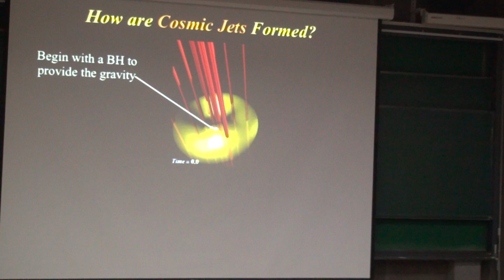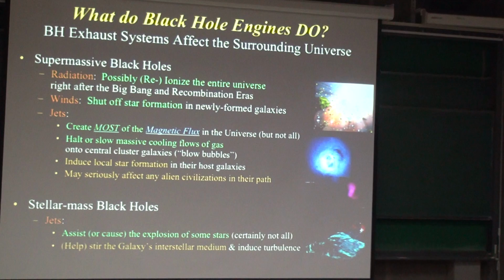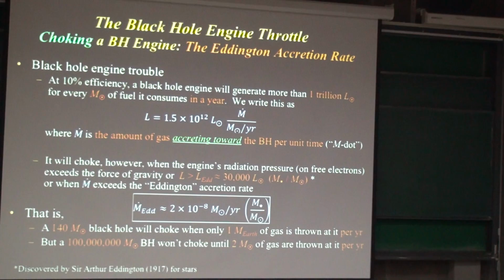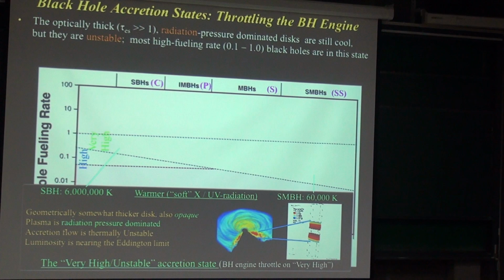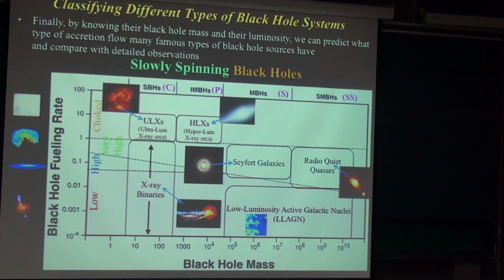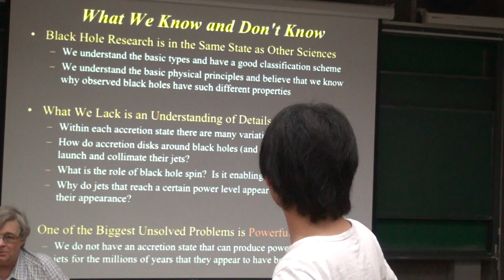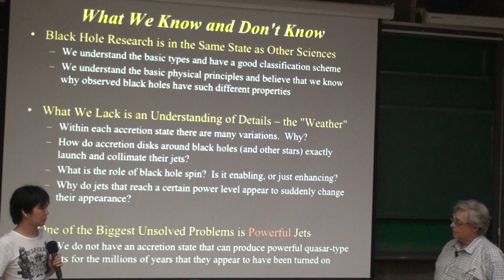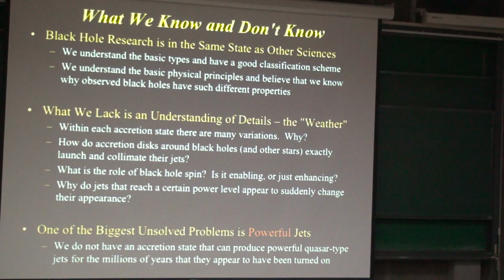David Meier, Black Holes: The Ultimate Engines Part III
Speaker: Prof. David Meier   (Jet Propulsion Laboratory, California Institute of Technology)
Time: 2016/5/31, 14:20